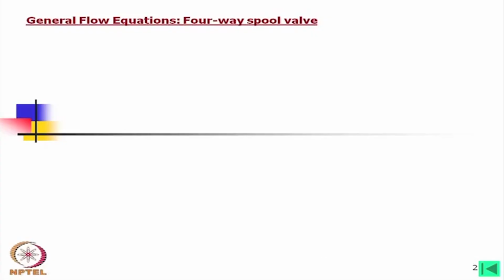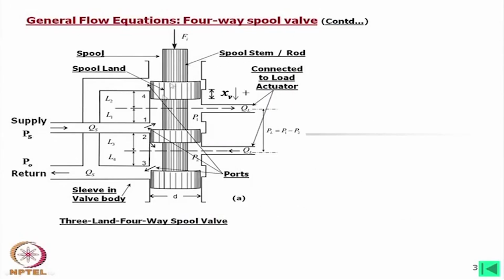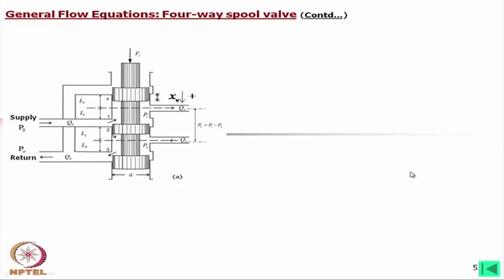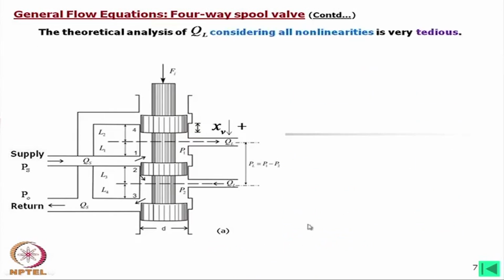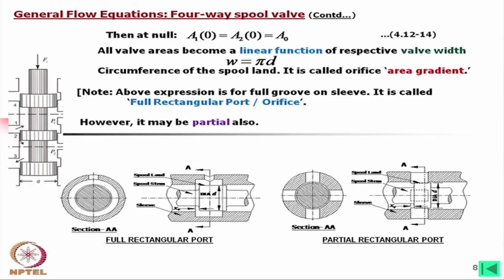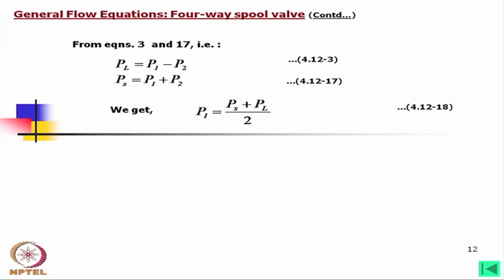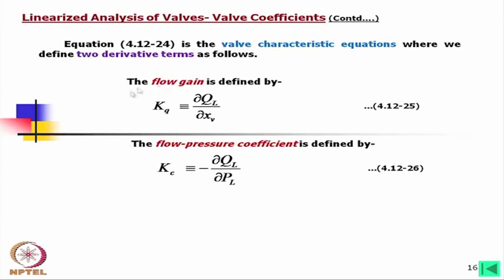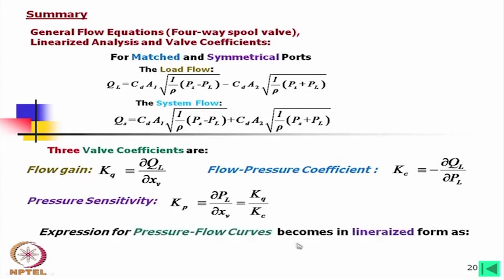Lec12: General Control Valve Analysis